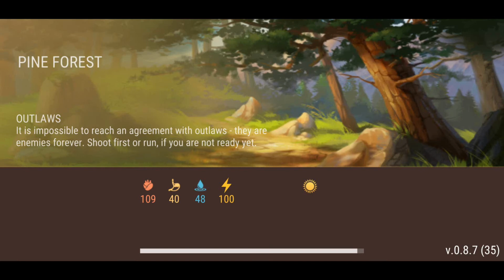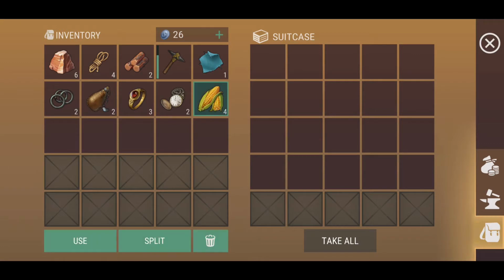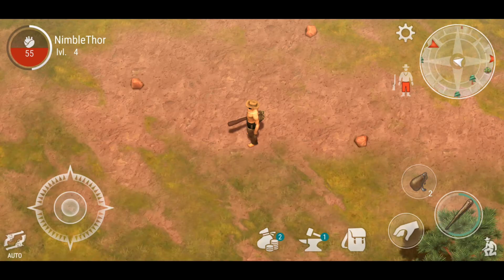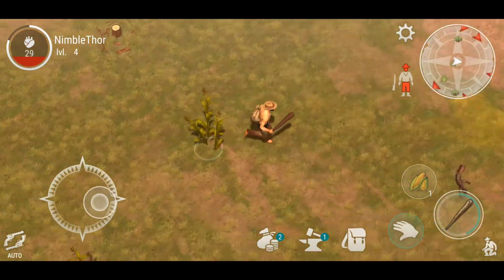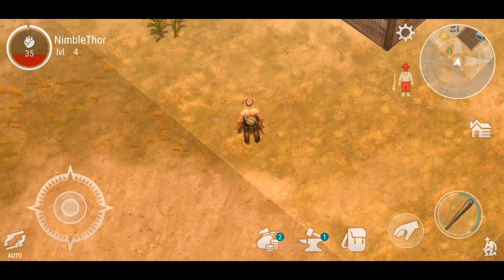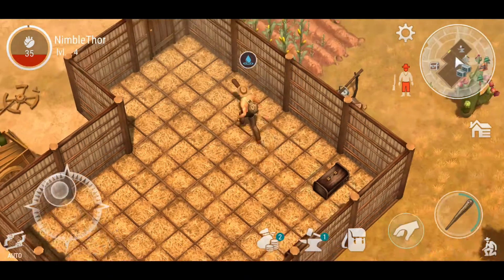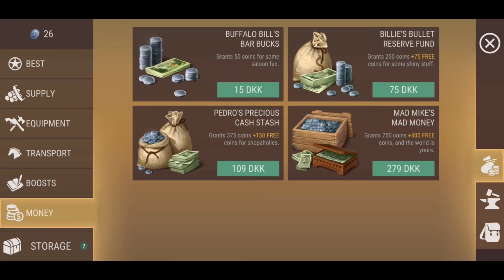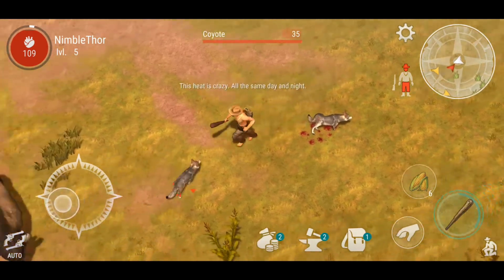Westland Survival - WESTERN SURVIVAL LAST DAY ON EARTH GAME | MGQ Ep. 130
Let's play Westland Survival for Android / iOS!

🎮 Westland Survival Review by NimbleThor:
Westland Survival is a western themed re-skinned version of Last Day on Earth: Survival, which the developers of Westland bought the rights to from the original Last Day on Earth devs.

The game is very polished in every way, and I like that they are working on bringing actual multiplayer to the game. All in all, it's a solid survival game where we gather resources, craft a house, equipment, weapons, and survive for as long as possible.

My main complaint is the energy system, which has us pick between spending energy to fast-travel between areas, or wait 19+ minutes to travel to a new location.

Total game size: 294 MB - Requires Online Connection

Hope you enjoyed this Westland Survival gameplay video, which is the newest episode in my Mobile Gaming Quest (MGQ) of finding the very best mobile games every single day, sharing my first impressions with you fine folk!